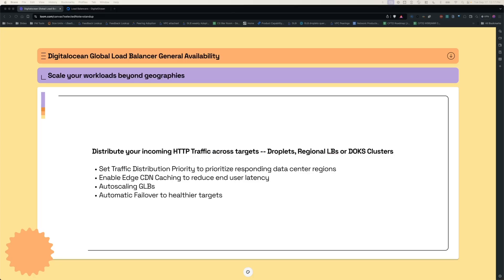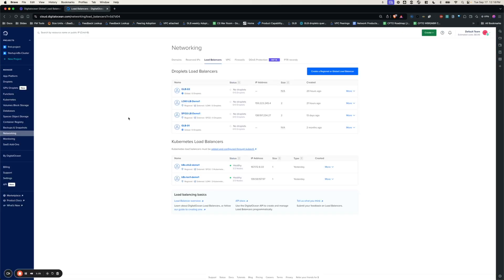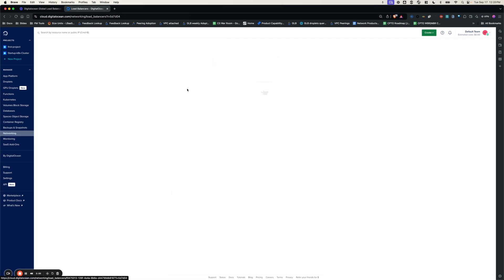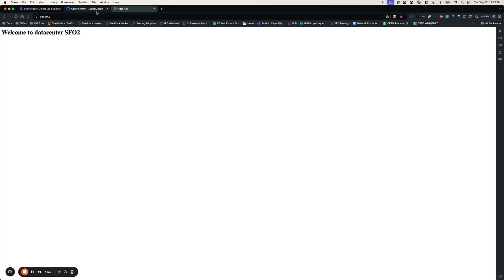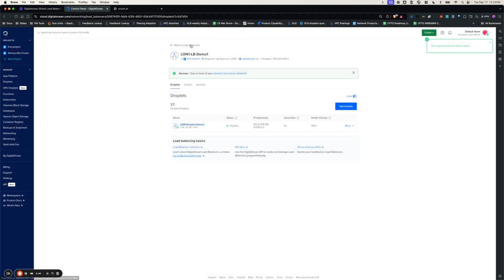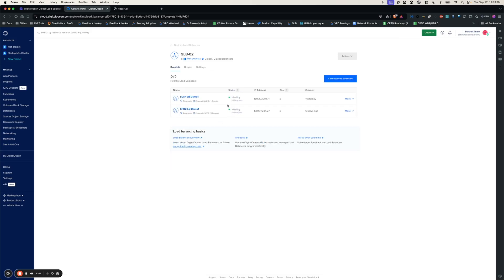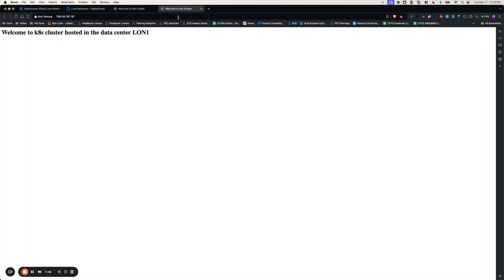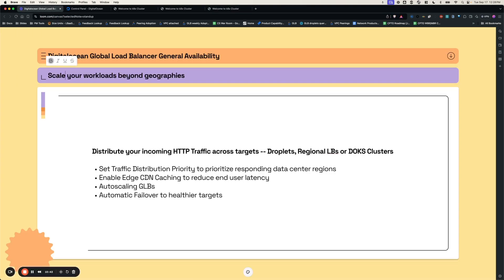Now Available: DigitalOcean Global Load Balancer (GLB)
DigitalOcean’s Global Load Balancer (GLB) is now available, giving global users a simplified, cost-effective solution for improving application availability, resilience, and reducing latency. GLB supports features such as traffic distribution for faster response times, multi-region failover, autoscaling, and built-in DDoS protection, making it ideal for growing digital businesses. With transparent pricing starting at $15/month, GLB ensures seamless scalability and reliable performance without unpredictable costs.